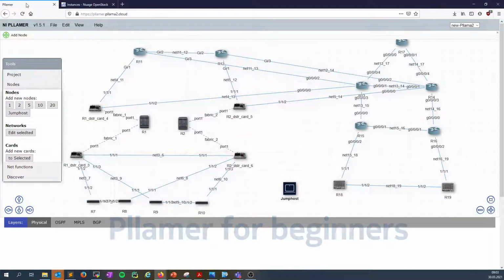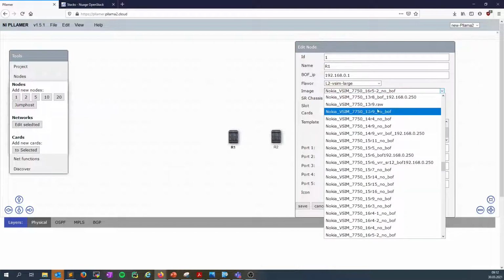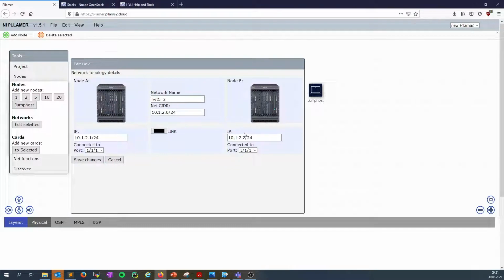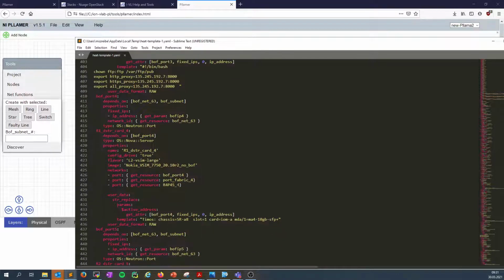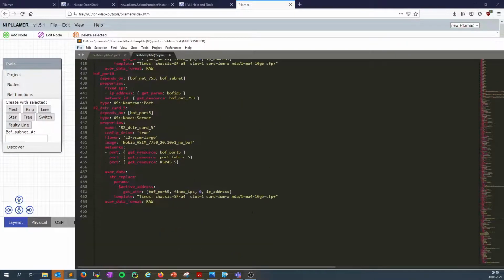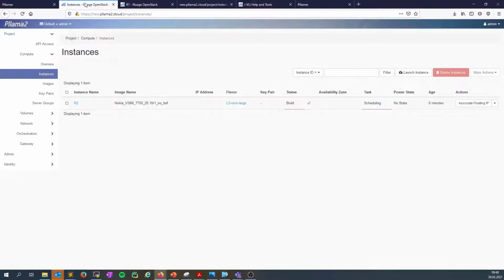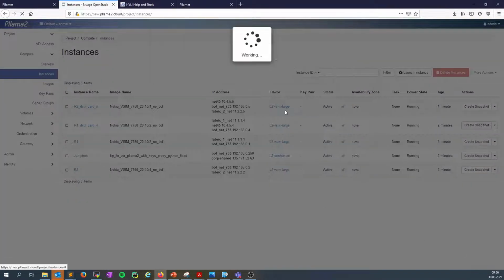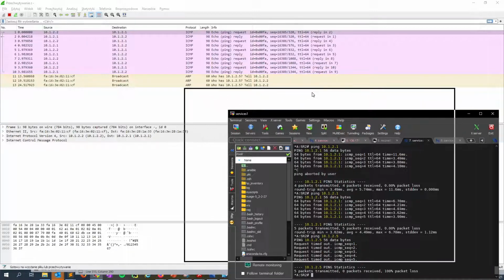Pllamer for beginners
Music used under license from Lester W. ( ID38838008 )